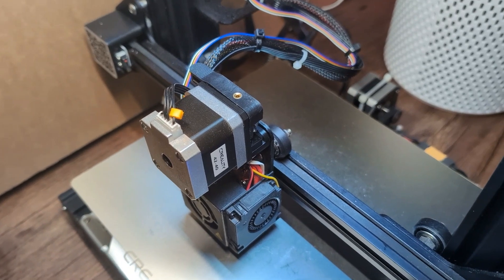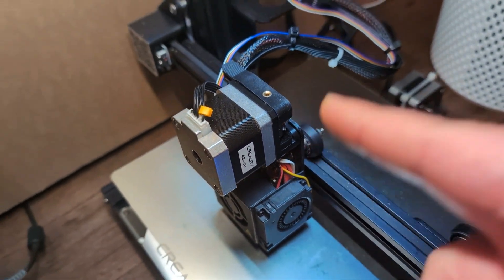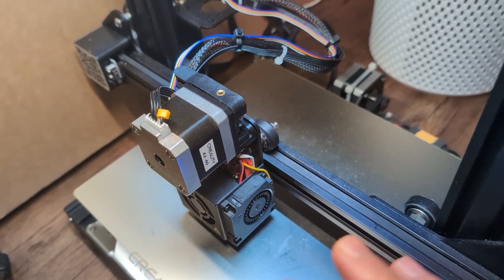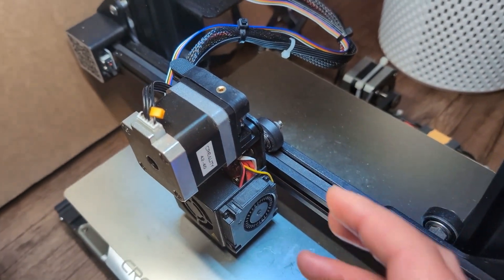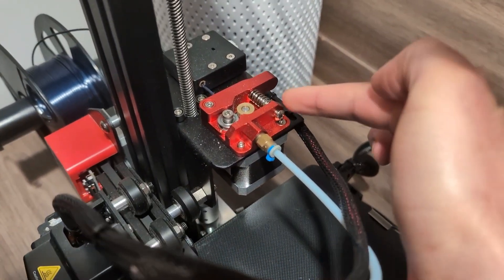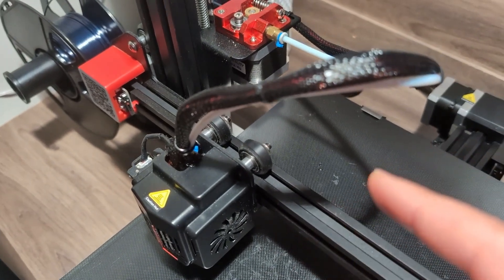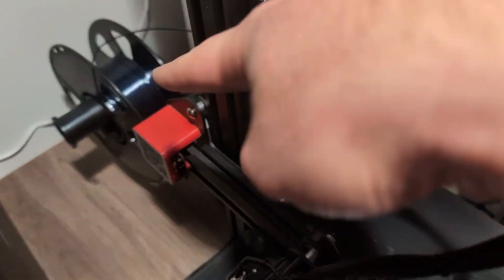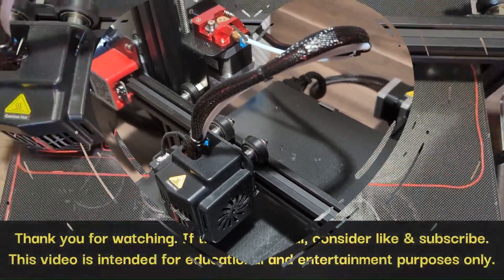Should You Upgrade To Direct Drive 🤔